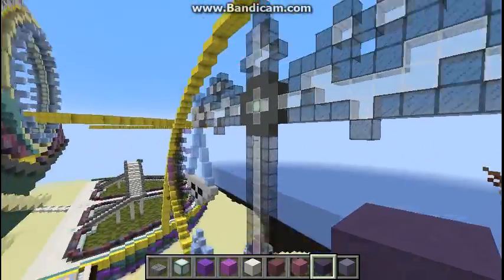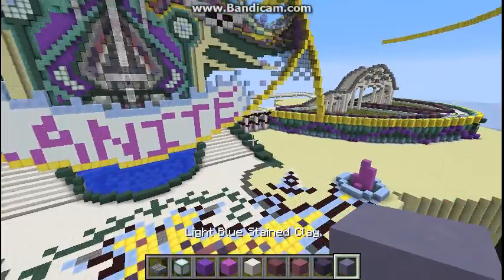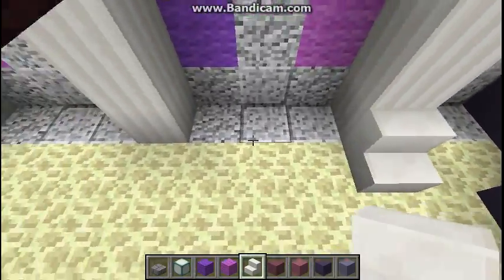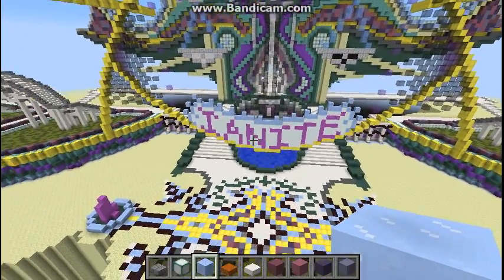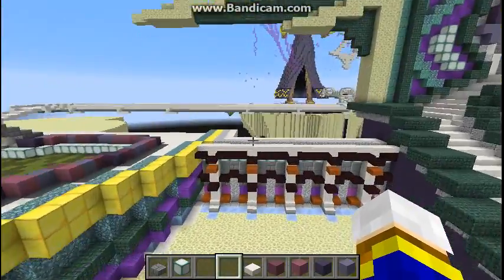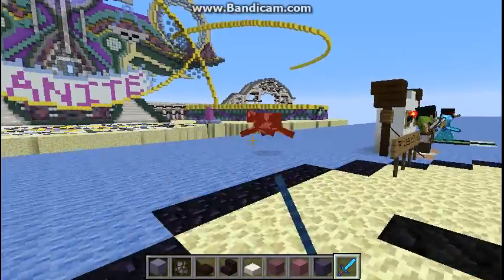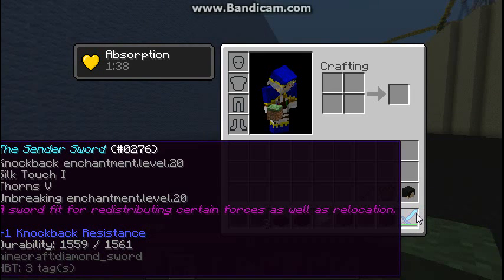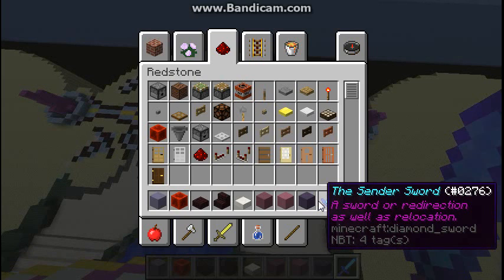WIP Self-done Ianite Temple Part 6 - Mincraft Building With Solstice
So I have included some fancier looking stairs since previously. I've added a ton of lighting. I've fiddled around with the pixel art in the front, twice. And I've included some border based additions to pathways (Not world borders of 1.8).

Today, in this video I show some of the stuff that I've done recently off camera during Christmas time, when I couldn't record. Then after that I move on with tying different parts together more. I give the bridge a little more flavor. And finally, I start working up some ideas for the final product of this project, in terms of secret rewards.